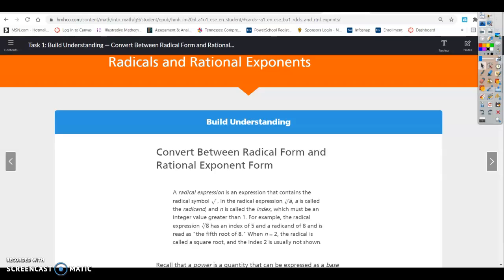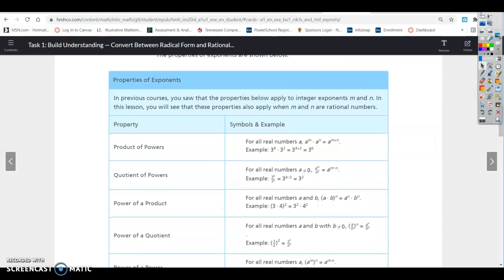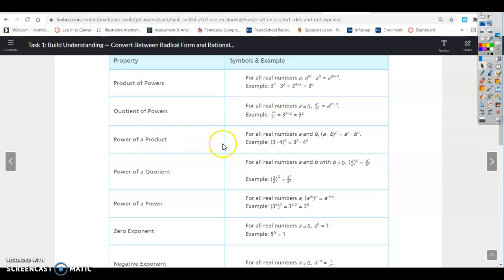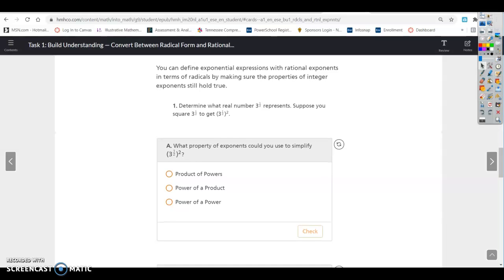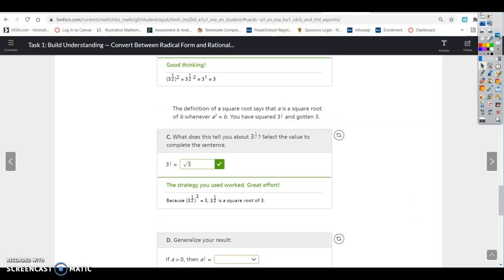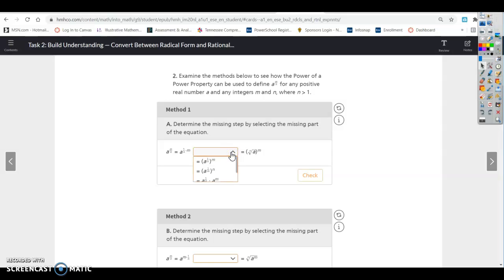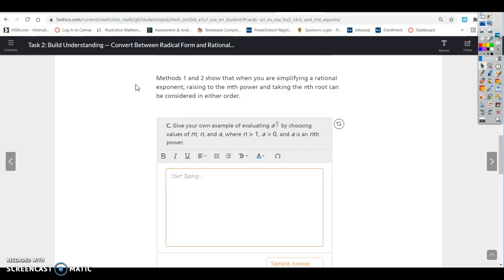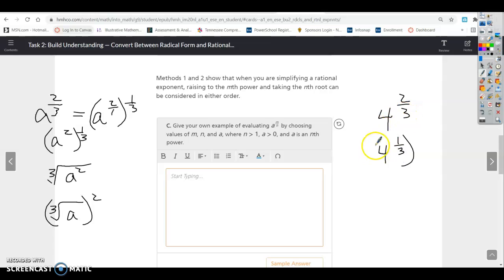Alg.1_Lesson1.2_Task 1-2